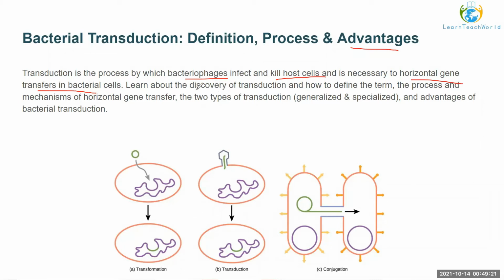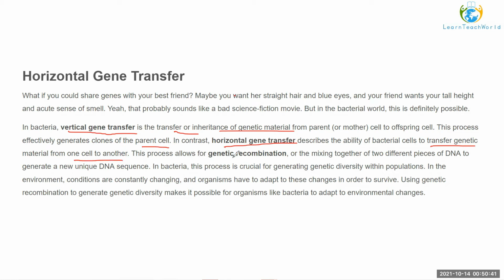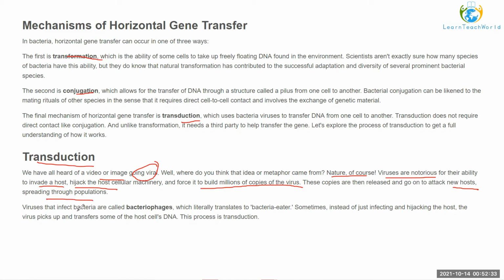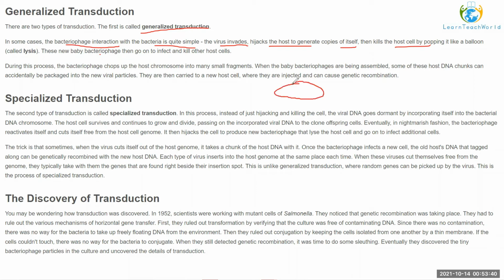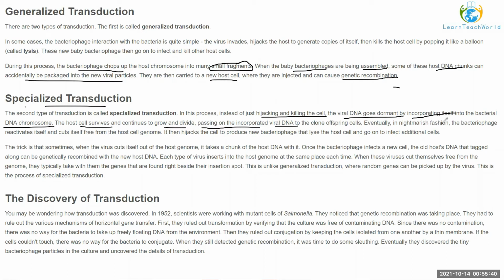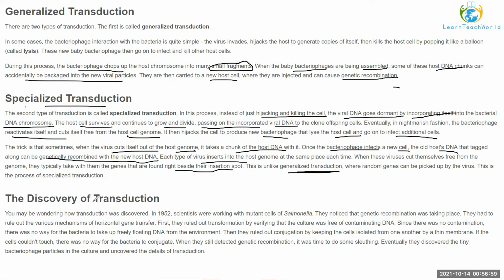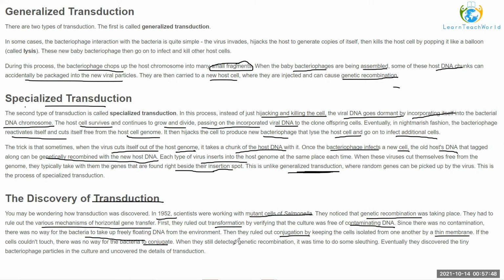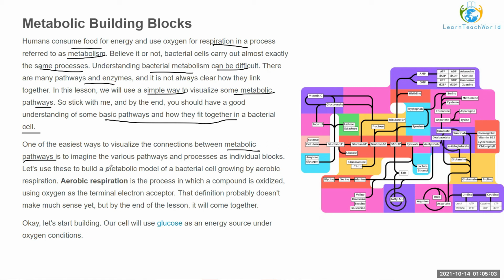Bacterial transduction | Live Online Classes with Experts | learnteachworld.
Learn From the Experts - With LearnTeachWorld
Enroll in weekly free classes conducted by Expert Tutors
Or
For a low Monthly Subscription fee
Get access to
✅ Live Sessions by Expert Tutors
✅ Unlimited Classes
✅ Unlimited Practice Tests
✅ One hour of a one-on-one session
✅ Group Discussions